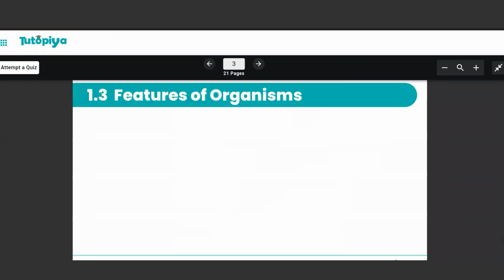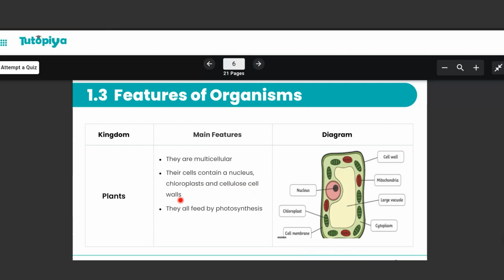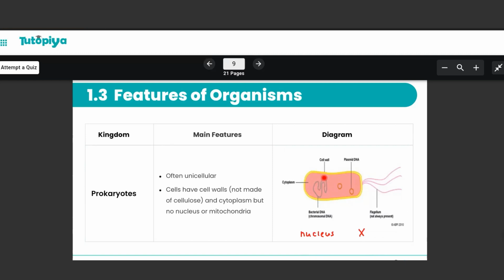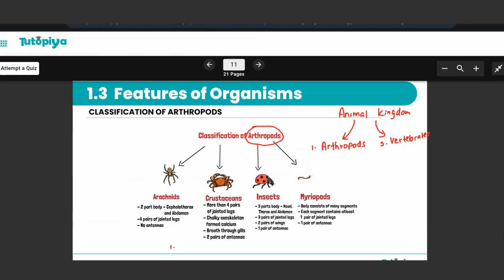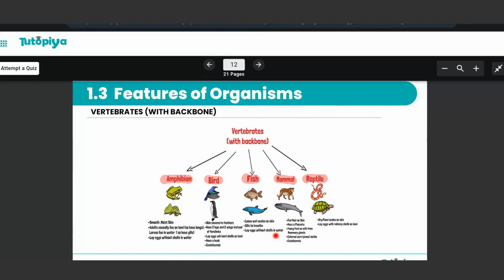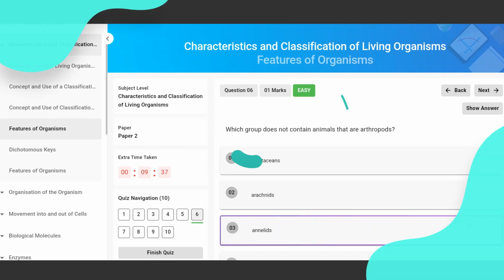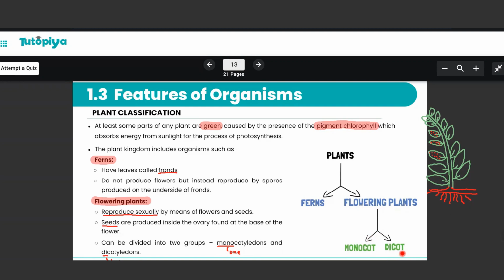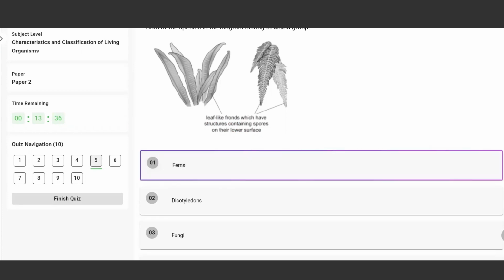Unraveling the Enigma of Organisms: Exciting Features | Cambridge IGCSE Biology!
🔍🌿 Get ready to unlock the secrets of living organisms in Cambridge IGCSE Biology with Tutopiya's captivating tutorial! 📚🔬 Dive deep into the mesmerizing world of biology and explore the fascinating features that make each organism unique. 🐢🌺🌳

🌟 From the tiniest microorganisms to the majestic animals, we'll take you on a journey of discovery as we delve into the characteristics that define life. 🌍💡 Our expert tutors will guide you through the intricacies, ensuring you understand the wonders of nature on a whole new level. 🌱🔬

🎓 Stay curious and keep growing with Tutopiya – your ultimate source for top-quality educational content. 📺🔔